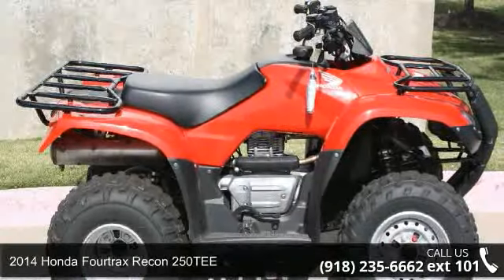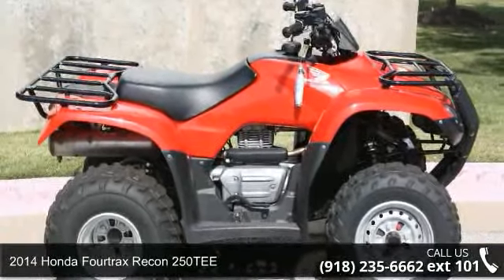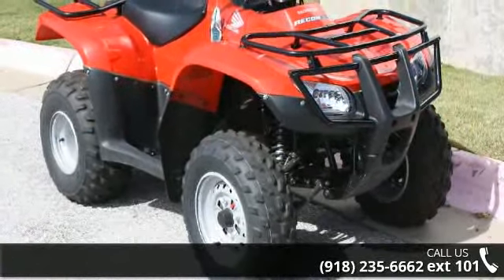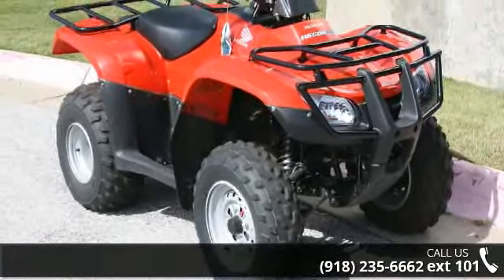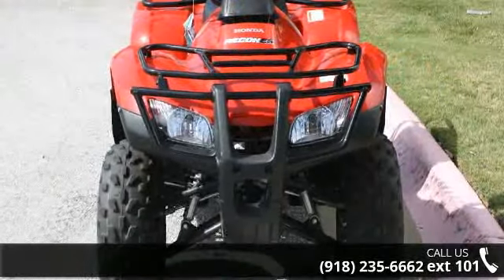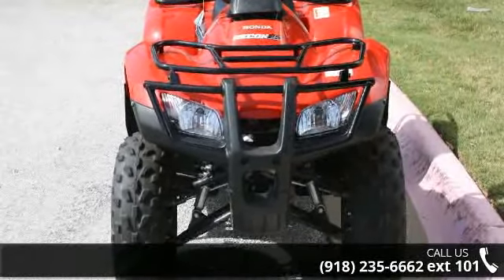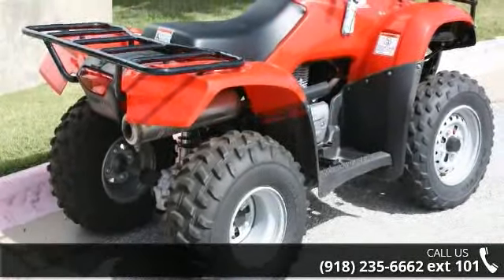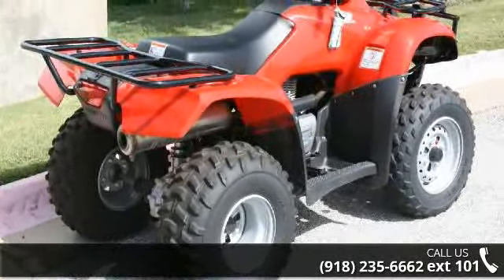2014 Honda Fourtrax Recon 250TEE - Heartland Honda - Spr...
Check it out, brand new 2014 Recon electric shift is on sale now, and at this price you better hurry cause they are selling fast! Ready for some serious work or play, take yours home today!Heartland Honda is Arkansas's 1st level 5 Honda Powerhouse Dealership. We have been in business since 1996, and we are a locally owned and operated business. We sincerely appreciate the opportunity to earn your business. Please call or email us at for more information.*Price, if shown, is Manufacturer's Suggested Retail Price (MSRP) and does not include taxes, Honda freight charge, $129 service/handling, Sale price includes all Honda rebates and incentives. Credit cards are accepted with applicable service fee. MSRP and/or final actual sales price will vary depending on options or accessories selected.